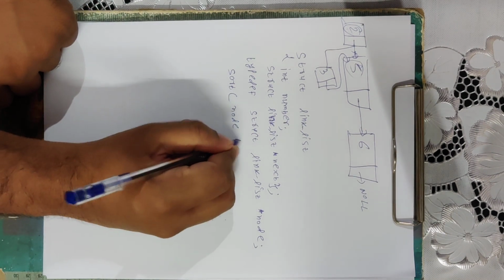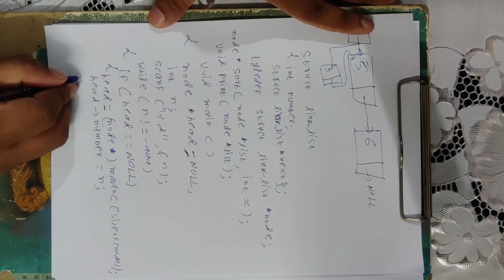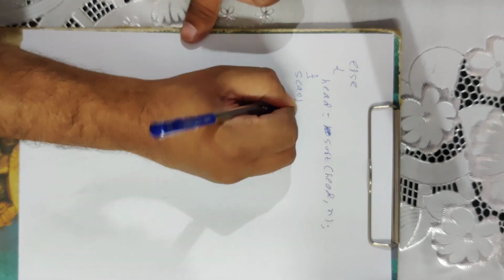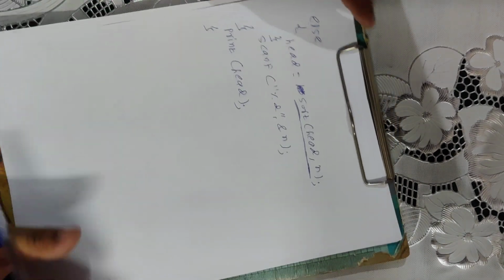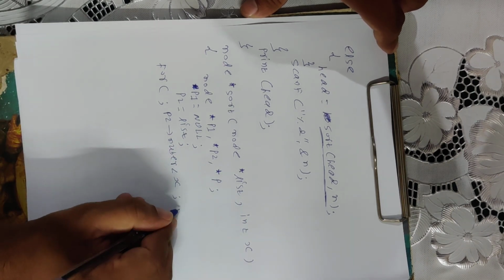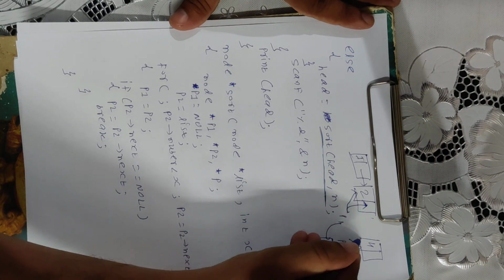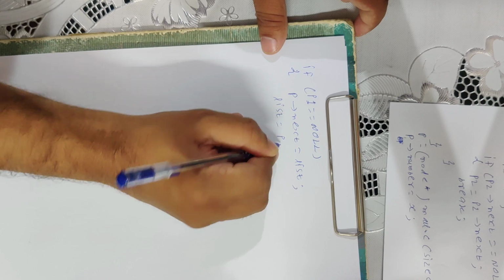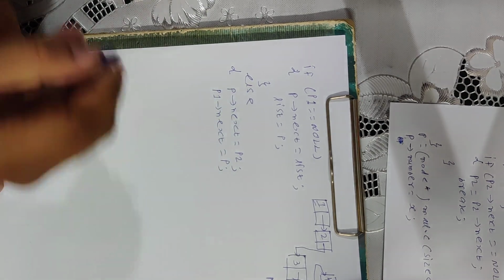Link list lecture 04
Sorting of a link list